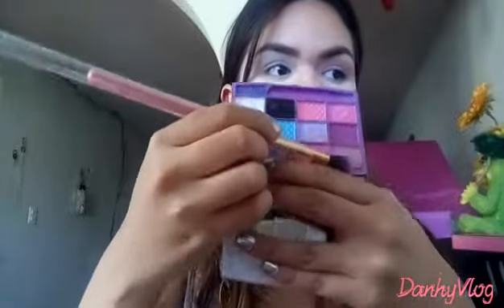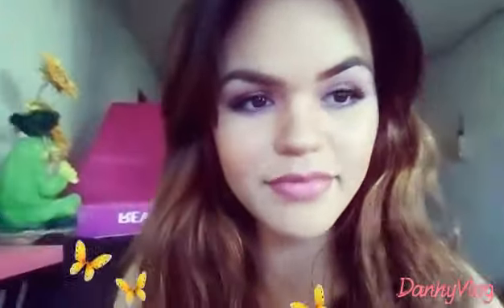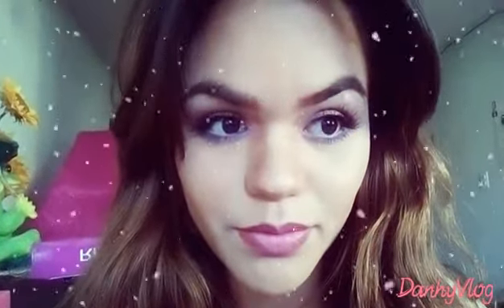Maquillaje de ojos para recibir la primavera ❤ - D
---DONDE COMPRO 💲💲 MIS BROCHAS 💄 ECONÓMICAS 👛 Y DE BUENA CALIDAD 💳---

¿CÓMO ME MAQUILLO PARA GRABAR? | PrettyChanel17¿CÓMO ME MAQUILLO TODOS LOS DÍAS? ♥ - Yuya¿CÓMO ME MAQUILLO PARA LOS VIDEOS? por Lau ツ✿Yu is Makeup: "Como me maquillo para los vídeos"Cómo me maquillo para mis vídeos + Favoritos del momento | Pretty and OléMAQUILLAJE COMPLETO PARA UN DÍA IMPORTANTE ♥ - YuyaTutorial De Maquillaje: Maquillaje Para Principiantes - JuanCarlos960CÓMO ME MAQUILLO PARA LOS VIDEOS - Ceci Saia¿CÓMO ME MAQUILLO PARA LOS VIDEOS? ♥ YuyaCOMO ME MAQUILLO ANTES DE GRABARComo me maquillo antes de hacer un video ♥Como me maquillo antes de hacer un video ♥MAQUILLAJE COMPLETO PARA UN DÍA IMPORTANTE ♥ - YuyaMAQUILLAJE COMPLETO PARA UN DÍA IMPORTANTE ♥ - YuyaMAQUILLAJE PARA GRADUACIÓN/FIESTA ♥ - YuyaCOMO ME MAQUILLO Y MIS SECRETOS - CAELIASI ME MAQUILLO DIARIO / CAELI¿Cómo me maquillo todos los días? | RaquelreitxMI MAQUILLAJE DIARIO LESSLIE MUSASMAQUILLAJE LINDO Y COLORIDO ( PASO A PASO ) ♥ - YuyaMi Maquillaje De Todos Los DiasMAQUILLAJE NATURAL!! Para TODOS LOS DIAS!MAQUILLAJE NATURAL!! Para TODOS LOS DIAS!COMO HAGO MI MAQUILLAJE!! - leleMaquillaje natural "efecto buena cara" para todos los días! | JessicaStyleMaquillaje natural "efecto buena cara" para todos los días! | JessicaStyle MAQUILLAJE PARA SAN VALENTÍN
PERFECTA EL 14 DE FEBRERO♥ (MAQUILLAJE)
Maquillaje 14 de febrero CALIDO otra opción!!
Maquillaje para alguna cita ♡ 14 de Febrero
luce hermosa en san valentin con este maquillaje super facil ♥
MAQUILLAJE Y OUTFITS PARA EL 14 DE FEBRERO
MAQUILLAJE PARA SAN VALENTIN
Maquillaje Para el 14 de Febrero
MAQUILLAJE FÁCIL PARA EL 14 DE FEBRERO
Maquillaje para 14 de febrero | Cuarteto 14 de Bissu.
Maquillaje para 14 de febrero | Cuarteto 7 de bissu
Maquillaje Para El Mes Del Amor
Maquillaje en tonos rosa para san valentín 14 de febrero
TUTORIAL PARA SAN VALENTIN! ♡ (Maquillaje + Peinado)
MAQUILLAJE EN TONOS ROSA SUPER ROMANTICO♡
Maquillaje para el 14 de Febrero Día de San Valentín | Ideas de Maquillaje Dia Del Amor y La Amistad
Maquillaje para 14 de Febrero/Makeup San Valentin
∞ Maquillaje para 14 de Febrero FT con Pikudisima∞
MAQUILLAJE ESPECIAL PARA SAN VALENTÍN (Principiantes)
MAQUILLAJE BONITO PARA FEBRERO
MAQUILLAJE PARA EL 14 DE FEBRERO CON SOMBRAS DIAMOND BEAUTY ♥
Maquillaje para el 14 de Febrero | Glitter Glam Makeup
MAQUILLAJE PARA 14 DE FEBRERO! ❤️
Maquillaje simple para el 14 de febrero!
Maquillaje para 14 de febrero día de San Valentín morado ahumado
MAQUILLAJE DE ANTIFAZ ELEGANTE PARA HALLOWEEN
ANTIFAZ-DIY [TUTORIAL]
DYI: haz tu propio antifaz / Make your own masquerade
🎃ANTIFAZ 🎃PARA HALLOWEEN
Maquillaje para Halloween, fácil!
Maquillaje Fantasía - Máscara Elegante
Maquillaje de Antifaz / Desafio Nelisimo
DIY Maquillaje antifaz Halloween Recreacion
HALLOWEEN: Maquillaje de calavera con antifaz humano.♥
Maquillaje para Halloween fácil y rápido: Antifaz en minutos
MAQUILLAJE HALLOWEEN | CARNAVAL | ANTIFAZ
Get Ready With Me Halloween Party| Hawaiian Hair, Makeup, DIY CostumeHawaii Vacation Vlog | Style Bikini + DIY Floral Crown| The Fashion Statement w/ Amy PhamBeach Party Makeup, Yummy Treats + DIY Decor!Cy Make Up TutoriDIY:Corona de Flores | Raisa Falcãoales - Look HawaianoCy Make Up Tutoriales - Look HawaianoPeinados con flores para el VERANO!Look Elegante ♡ Maquillaje, Peinado y OutfitDecoración de uñas flores fucsias maquillaje,manualidades yonaimy,hazlo tu mismo¡SE LA MÁS LINDA DE LA FIESTA! ♥(Maquillaje, peinado, uñas) -YuyaPINTA TUS UÑAS RAPIDO Y LINDO♥ -Yuya3 PEINADOS PARA ESTAS FIESTAS ♥ - YuyaMAQUILLAJE PARA GRADUACIÓN/FIESTA ♥ - YuyaMAQUILLAJE LINDO Y COLORIDO ( PASO A PASO ) ♥ - YuyaPERFECTA EN BIKINI ♥ PIEL LINDA - YuyaMAQUILLAJE RESISTENTE AL AGUA + OUTFITS ♡PERFECTA DE PIES A CABEZA ♥ - YuyaPERFECTA DE PIES A CABEZA ♥ - YuyaOUTFITS que debes llevar para un VIAJE de PLAYA! -MarialeMI MAQUILLAJE EN PRIMAVERA (TIPS) ♥ - Yuya¡MAQUILLAJE PERFECTO PARA TU COLOR DE PIEL!♥ -YuyaMIS COSAS FAVORITAS DE VERANO +TIPS - ♥YuyaMIS COSAS FAVORITAS DE VERANO +TIPS - ♥YuyaMAQUILLAJE PARA PLAYA O PISCINAMaquillaje y peinado ☼ Para la playaMaquillaje para la PLAYA + Ven conmigo a CANCUN!MAQUILLAJE PARA PLAYA ♡-fabiPaso a paso - Maquillaje para la playaDia de Playa Maquillaje + Que hay en Mi Bolso Verano - YdelaysMaquillaje perfecto para la playaMaquillaje para playaGet Ready With Me: Beach day. Día de Playa | Piel, Peinado sencillo, Maquillaje, Outfit!